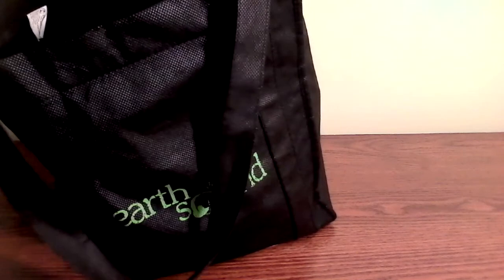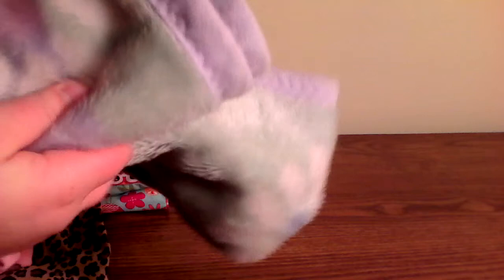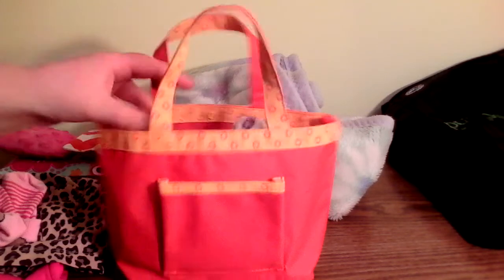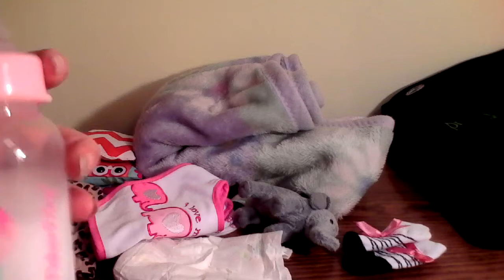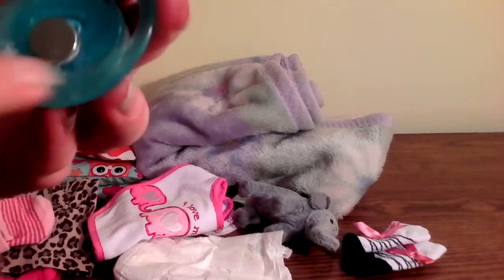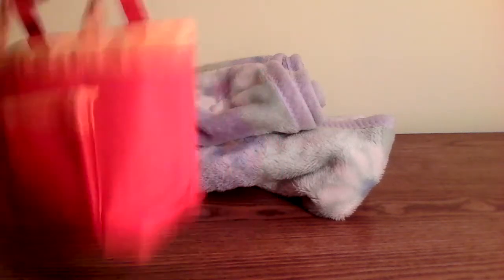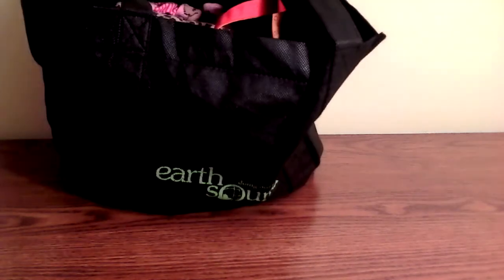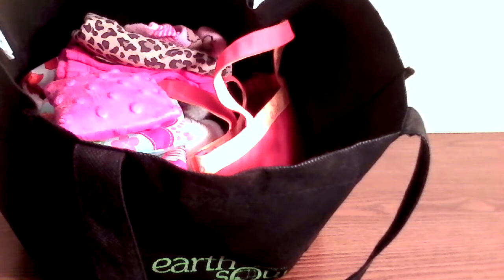What's in reborn Jenny Kate's baby bag?